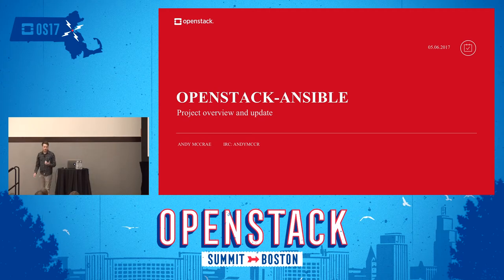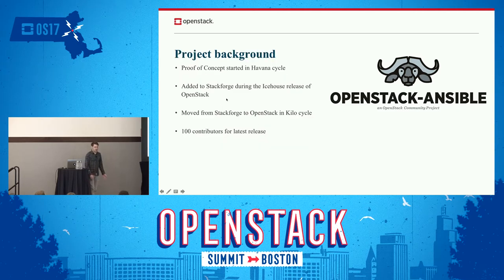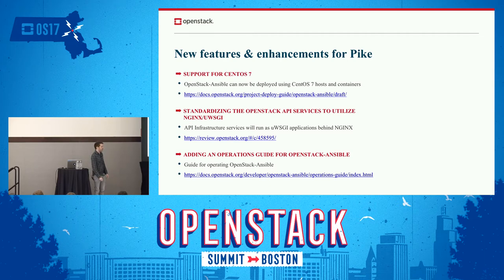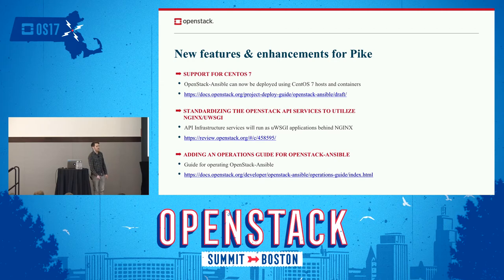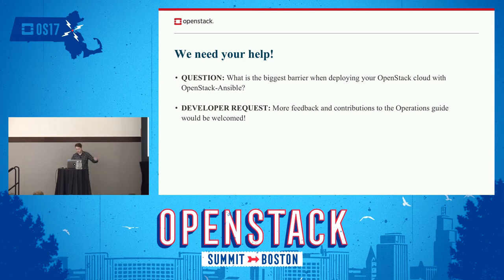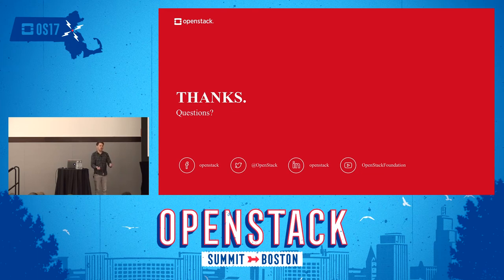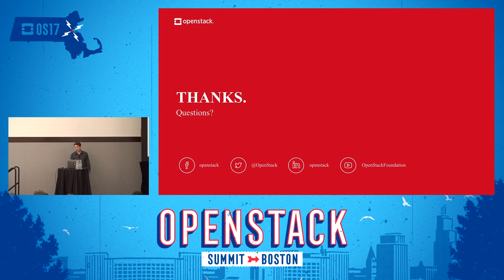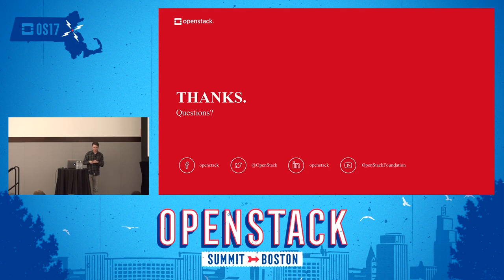Project Update - OpenStack-Ansible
Join the Project Team Leader of OpenStack-Ansible and core contributors for a project update reflecting current developments in the Pike cycle and discussion of future development activity. We dig into major issues and user needs, and how those needs can be addressed in current and future development. We also discuss hot topics from the Project Teams Gathering, and major development decisions agreed by the team. Get an in-depth look at the top features and enhancements OpenStack-Ansible plans to